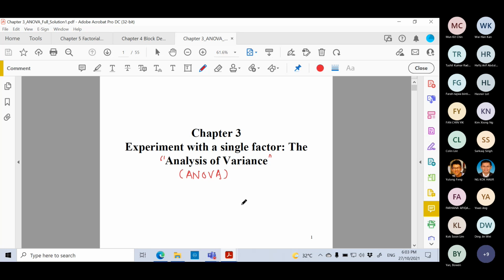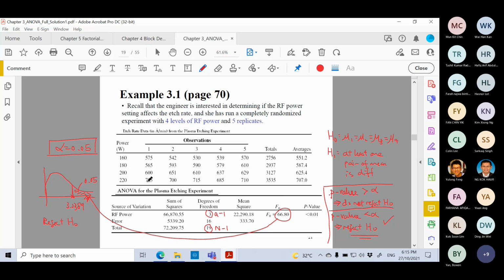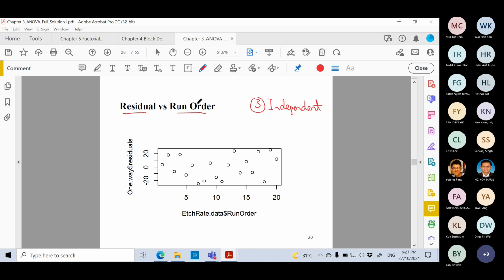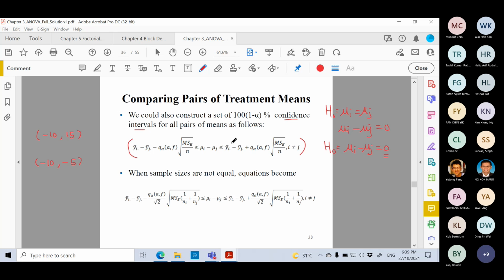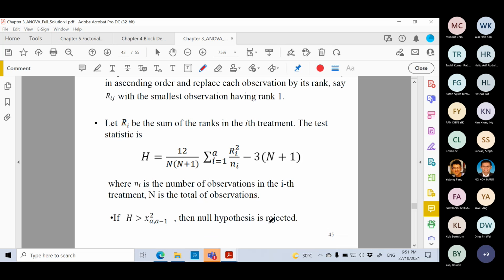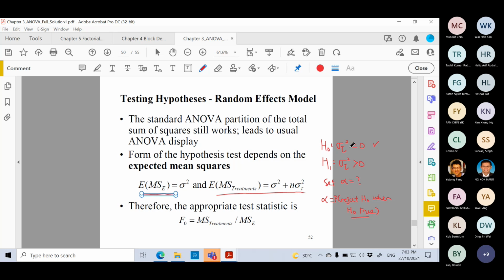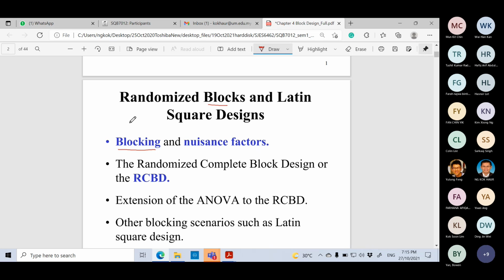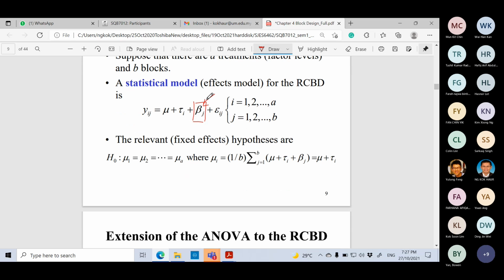SQB7012 Week2 Part1